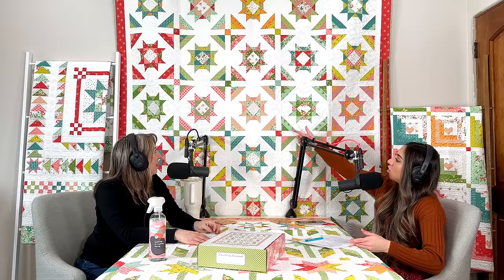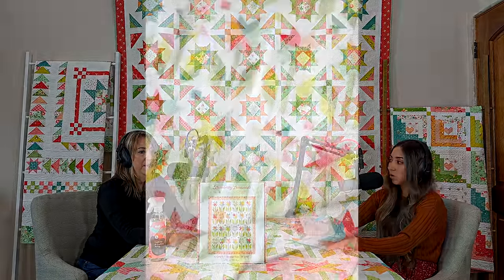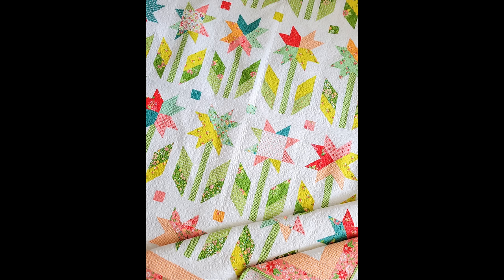Episode 103: Design Boards, Strike-Off Fabrics, Starting a YouTube Channel, & Sorting Fabric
In this episode, Sherri and Chelsi share a couple fun finds and answer a new batch of listener questions. Some topics discussed include the new navy Strawberry Lemonade print, design boards, sewing machine covers, strike-off fabrics, starting a quilting YouTube channel, sorting fabric, and more!